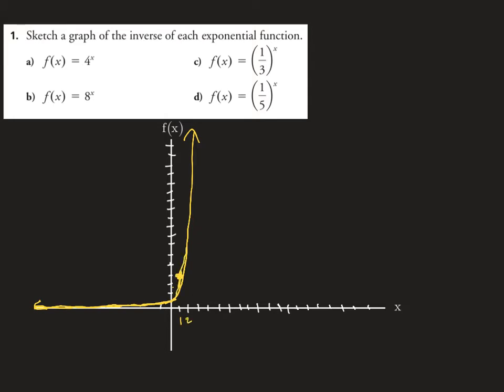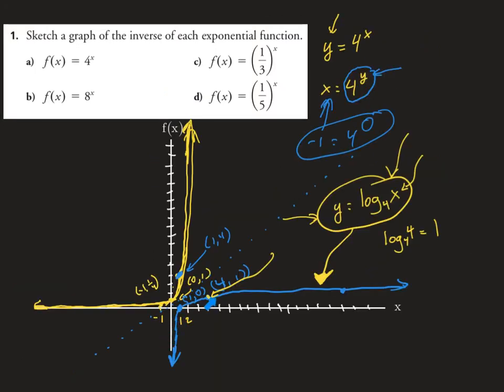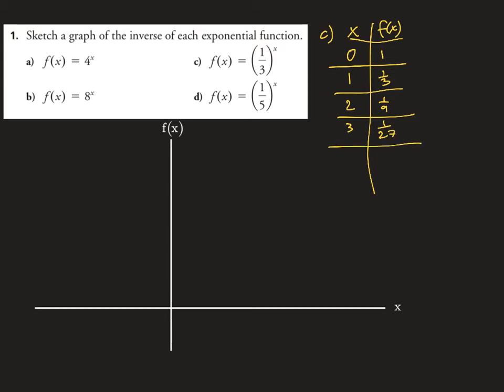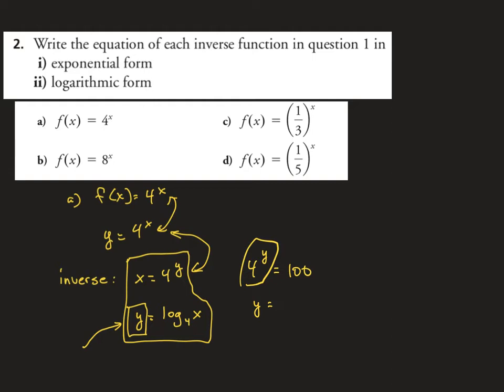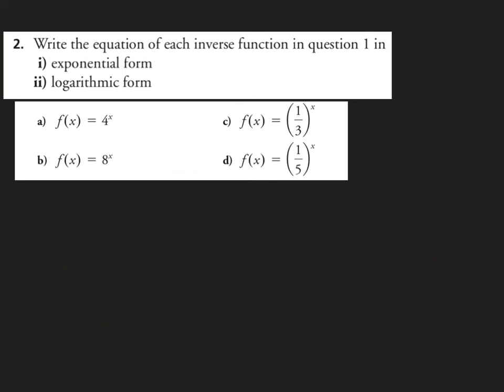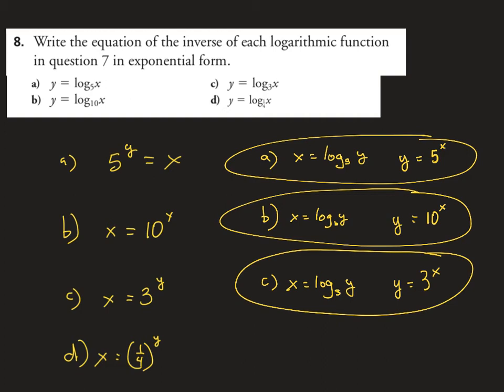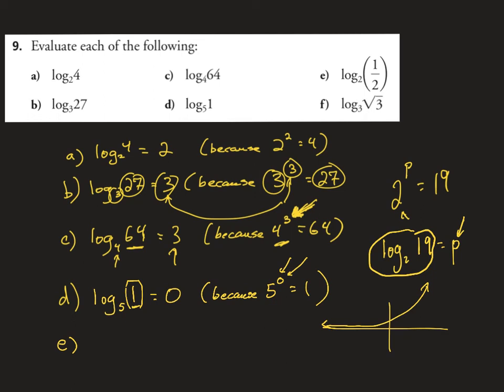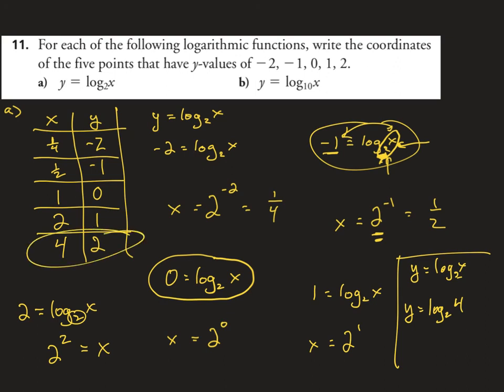MHF p.451 #1,2,5-11